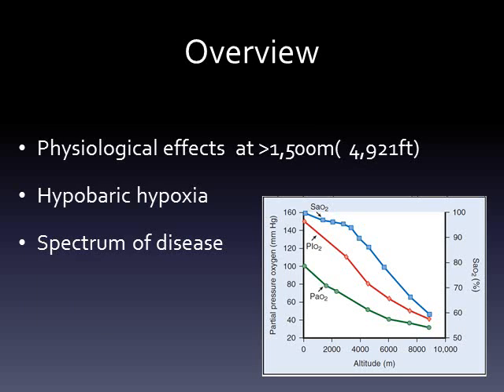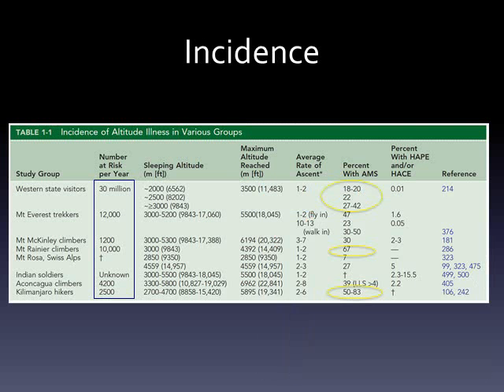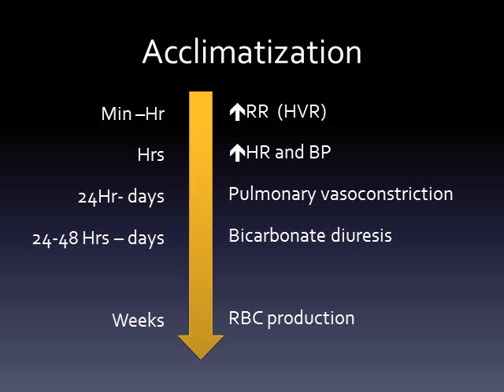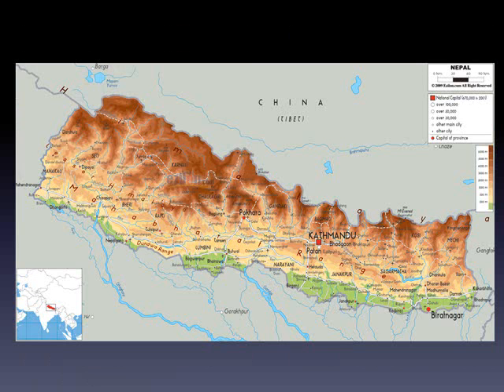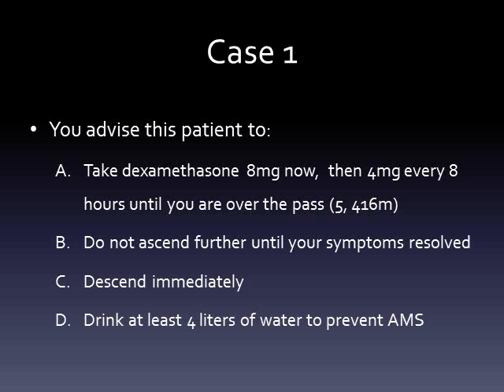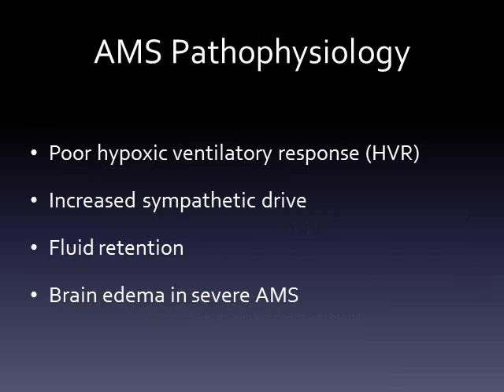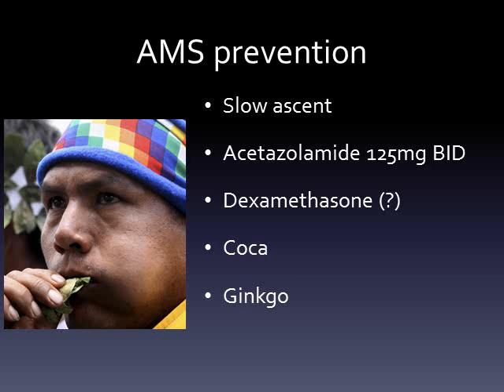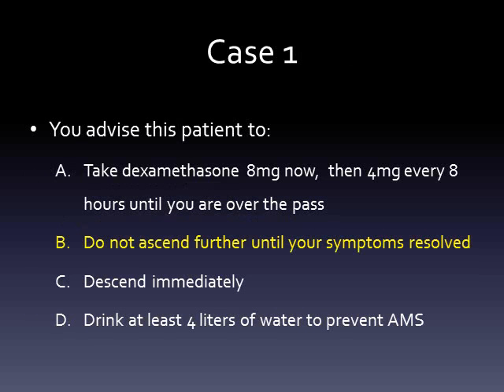Altitude Medicine I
Focus on the process of acclimatization and the details of acute mountain sickness. Includes true case reports from the Nepal region.